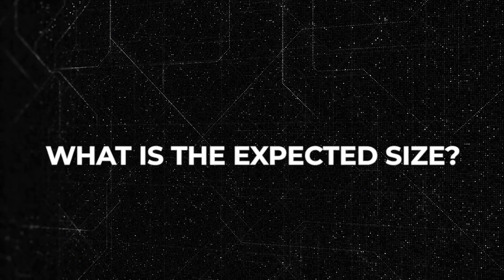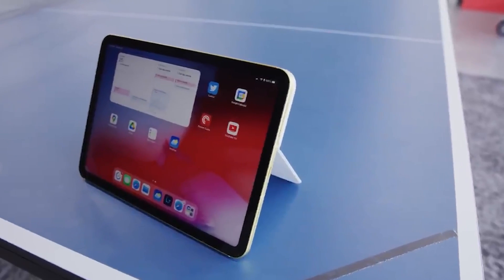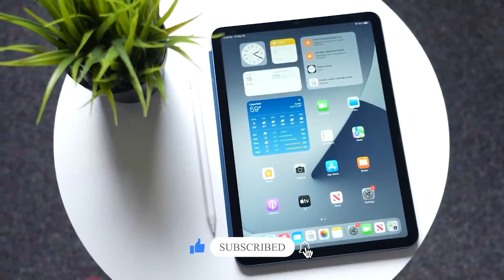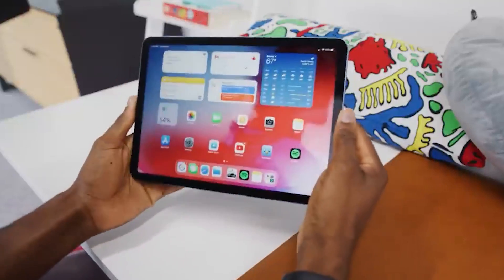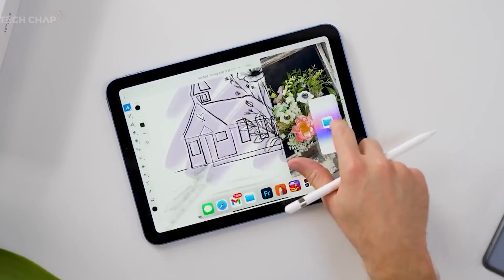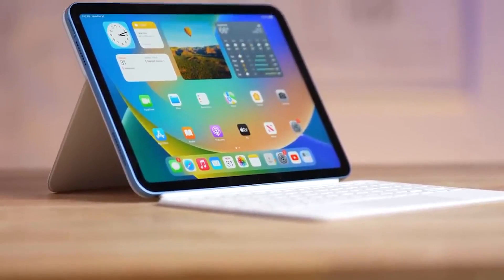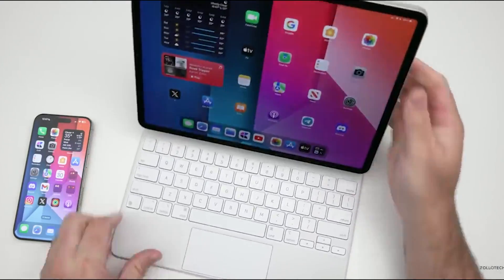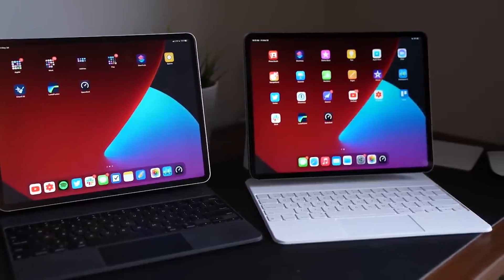iPad Pro M3 OLED (2024) - 10 Major Updates!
Discover the latest leaks and updates on Apple's highly anticipated iPad Pro M3 OLED models for 2024! From larger screen sizes to improved display technology, we delve into all the exciting details you need to know. Don't miss out on the latest insights and rumors - watch now!